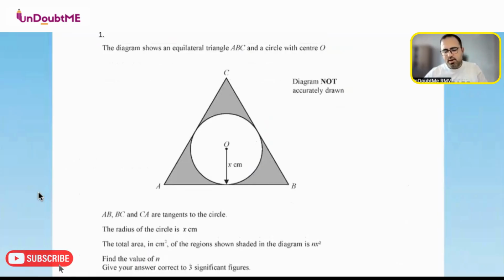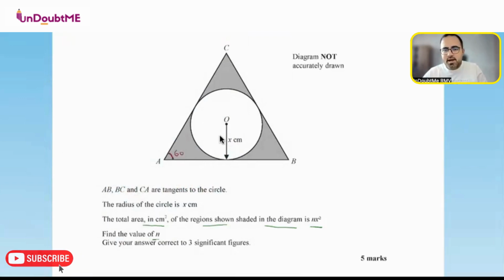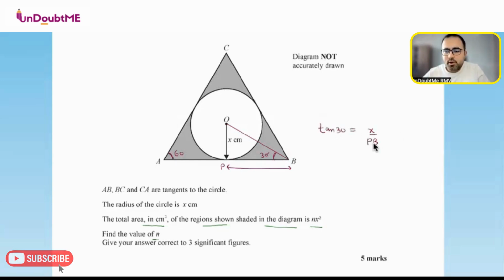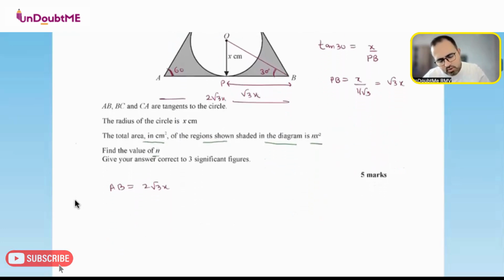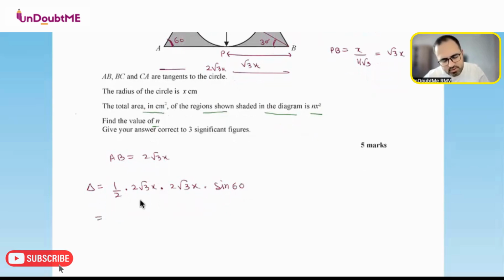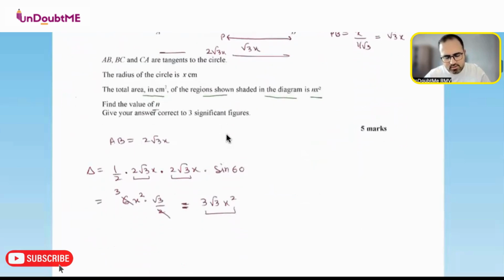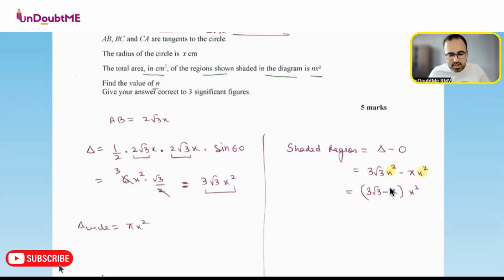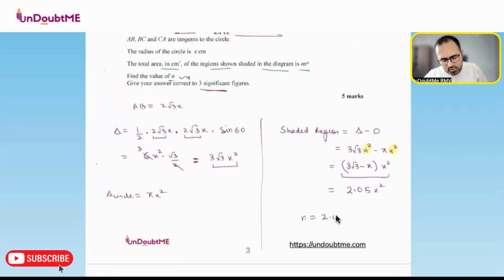IGCSE Important Questions | Equilateral Triangle and Circle | Trigonometry | 2026 Exams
IGCSE Math Revision | Trigonometry – Important Exam Questions

Get exam-ready with this IGCSE Trigonometry revision video, where we solve important and frequently asked questions step by step. Perfect for students preparing for IGCSE Maths exams, this session focuses on clear methods, correct formulas, and smart exam tips to help you score higher with confidence.

✅ Covers key trigonometry concepts
✅ Exam-style questions explained clearly
✅ Ideal for last-minute revision
✅ Suitable for IGCSE Core & Extended students

Whether you’re struggling with trigonometry or just revising before exams, this video will help you strengthen your understanding and avoid common mistakes.

📌 Recommended for:
IGCSE Maths students | Year 9–11 | Exam revision | Concept clarity

📩 For 1-to-1 online tutoring, visit UndoubtME Educare.

IGCSE Maths, Trigonometry IGCSE, IGCSE Math Revision, Trigonometry Important Questions, IGCSE Exam Preparation, Maths Revision, UndoubtME, Online Maths Tutoring, IGCSE Trigonometry Questions

Microphone Used in this video:

Laptop Used for recording:

Tablet Used in recording: